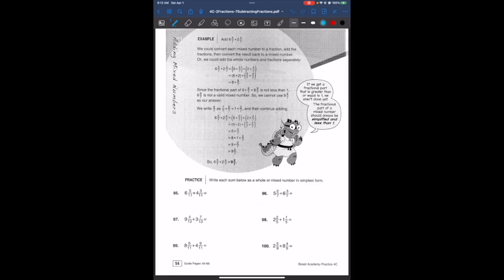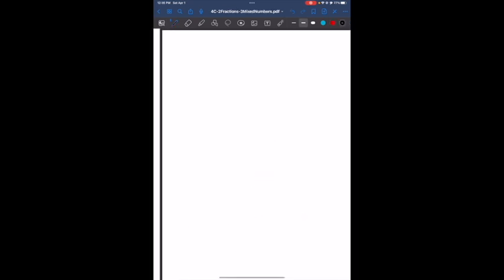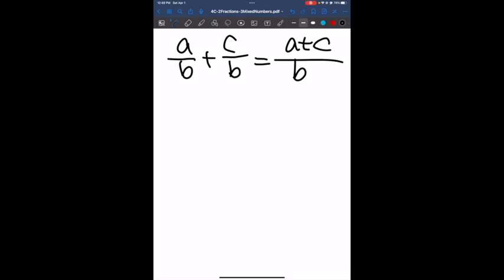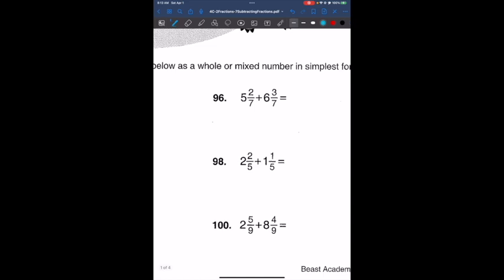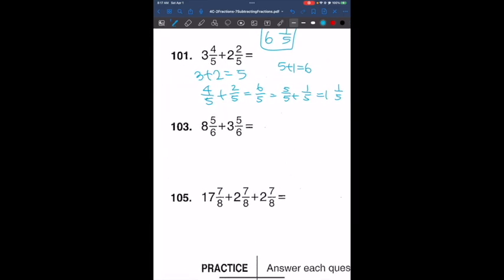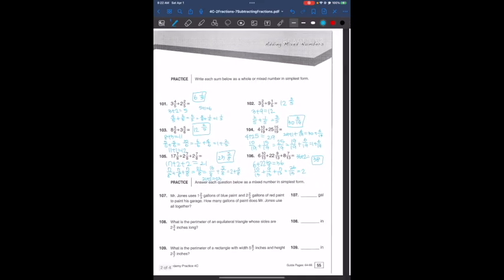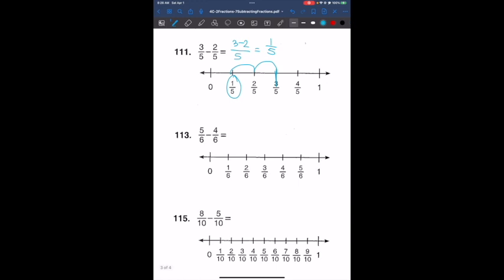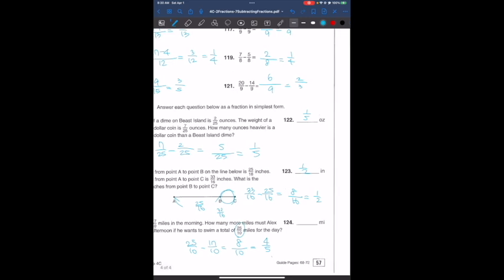SaMi Andromeda (G4) Lecture 13 "Addition and Subtraction" by Melissa K.